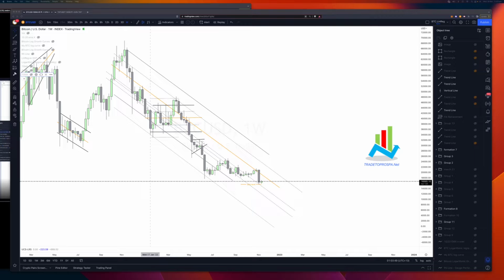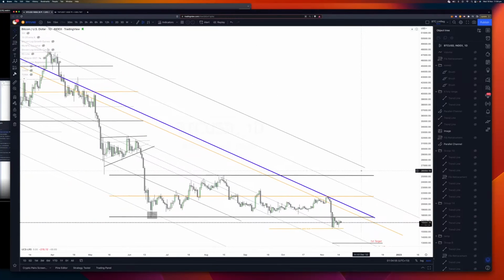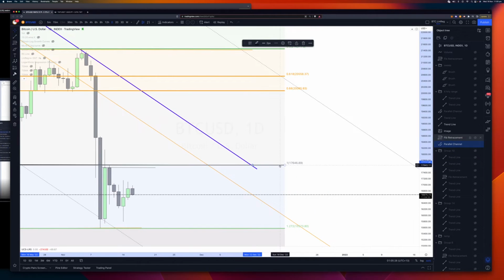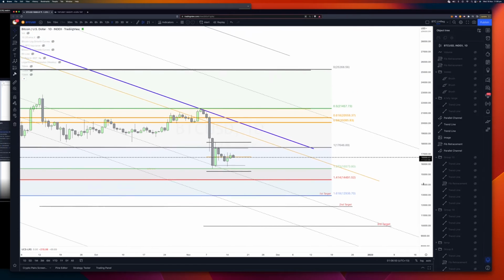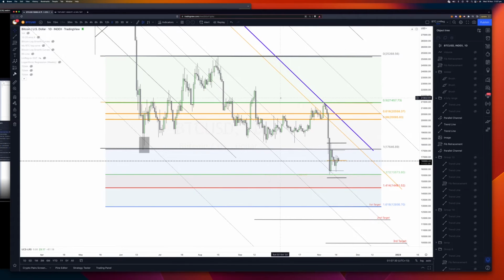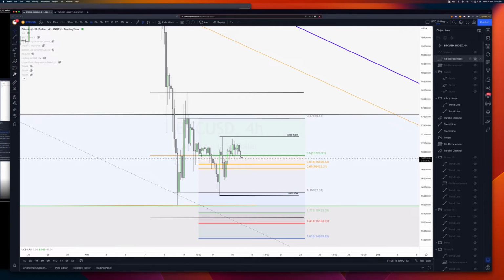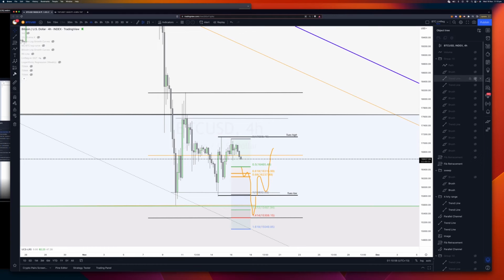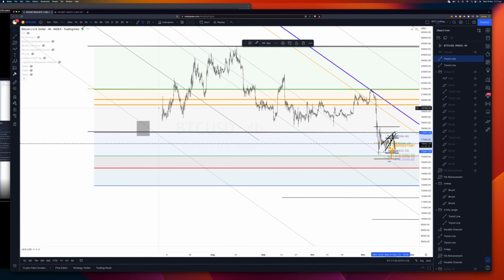TradeToProspa - BTC Bitcoin : How to approach this market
Without factoring other external factors like SP500, DXY, I talk about the chart and what scenarios I"m looking for to trade.

Thanks
S.SAri